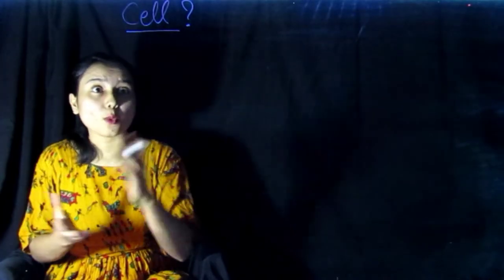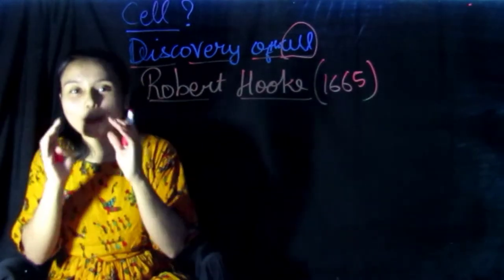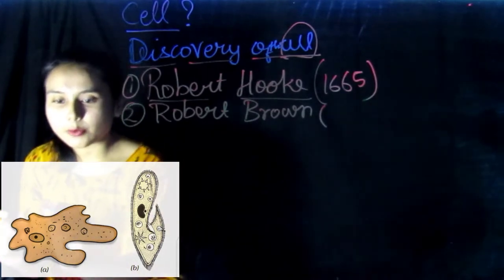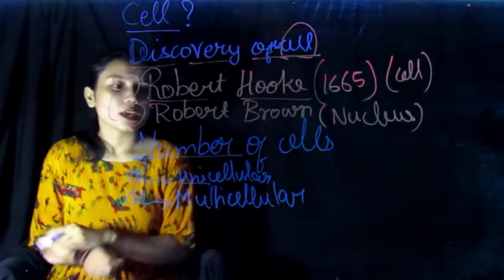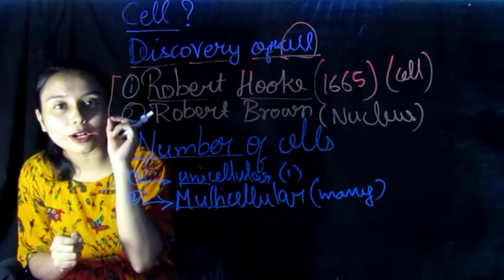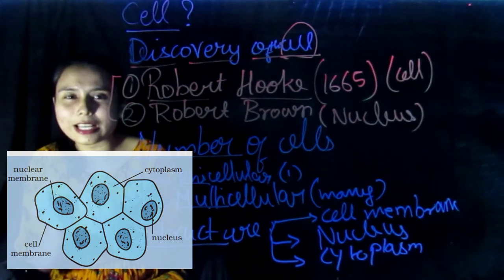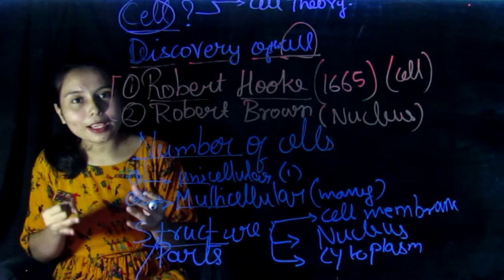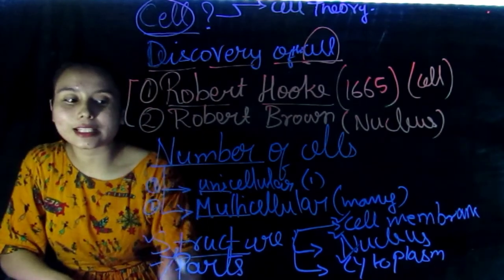PART 1| CELL SRUCTURE & FUNCTION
1.cell division
2. discovery of cell
3.number of cell
4.parts of cell
     ● cell membrane
     ●cytoplasm
     ●nucleus

1. shape of cell
2. size of cell
3. function of cell
4. varieties of cell

parts of cell
1. cell membrane
2. cell wall
3. cytoplasm
4. nucleus
5. nucleolus
6.chromosomes